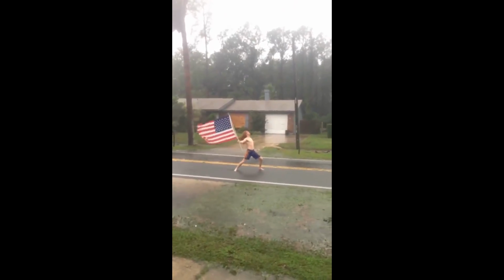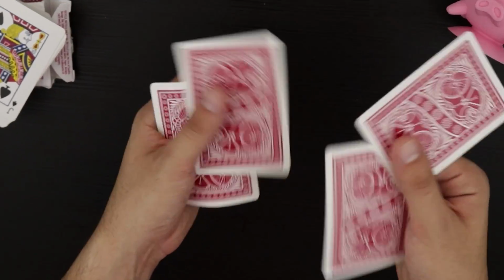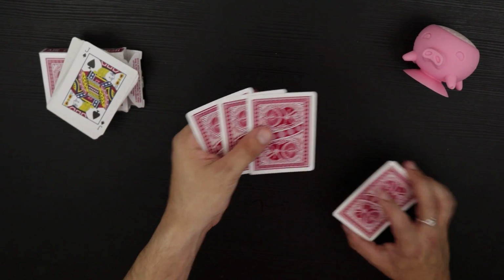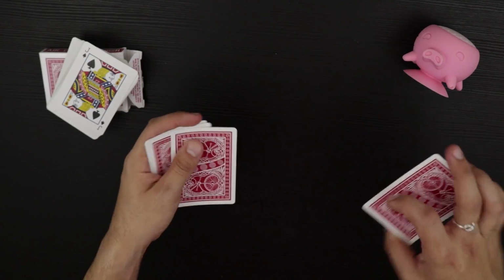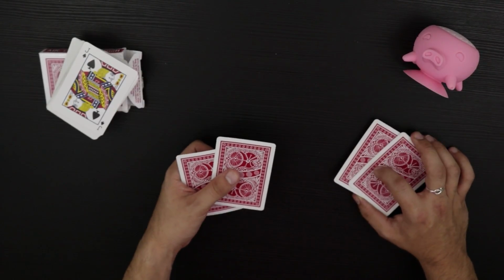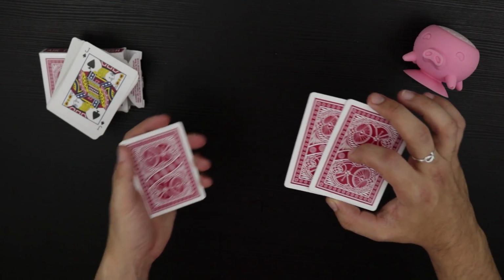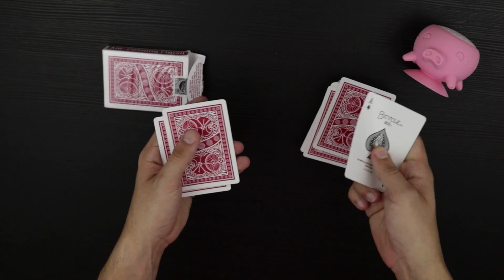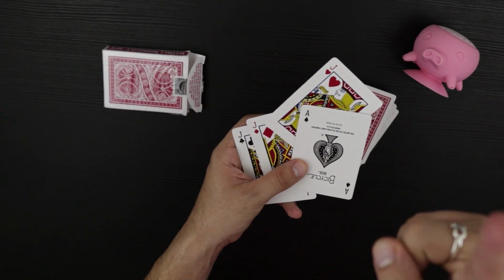WETBACK CARD TRICK EXPOSED PigCake Tutorials #35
I'll show you how to do the Wetback Card Trick because I am a man of the people. Making Magic Tutorials on Youtube Great Again.